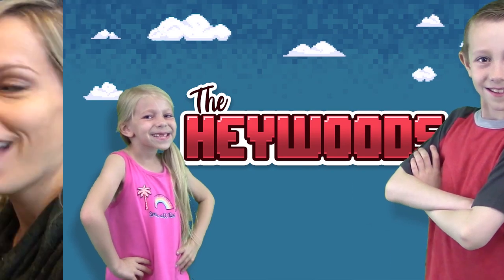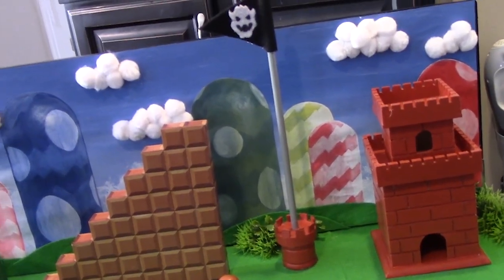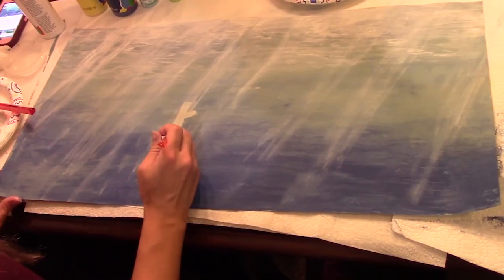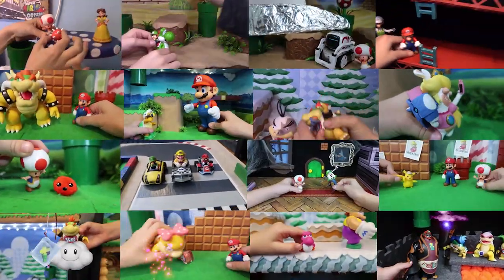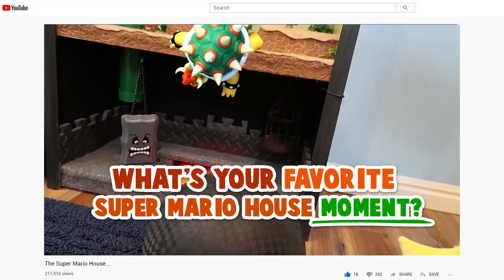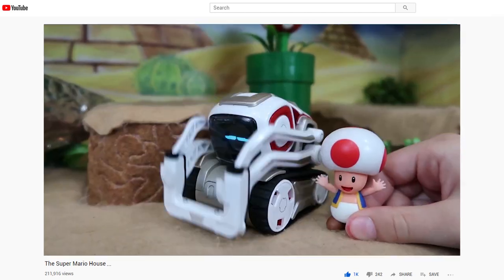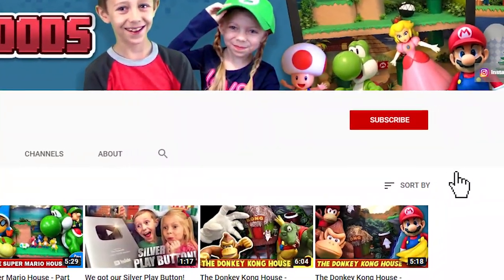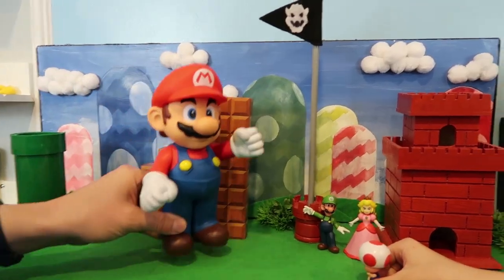The Super Mario House - The Paintings!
Heywood Mom and Leland are sharing "behind the scenes" footage of the Super Mario House paintings!